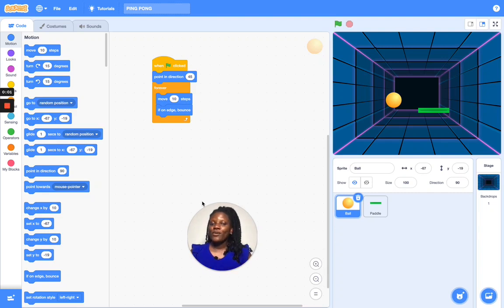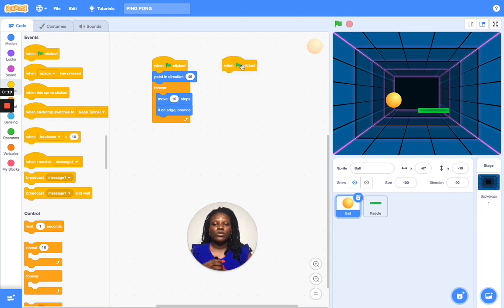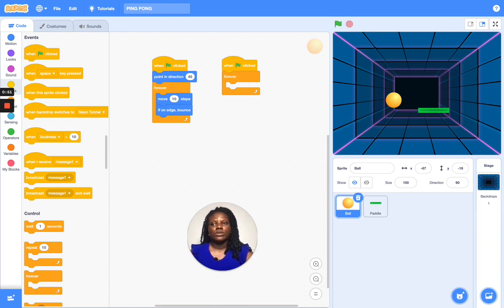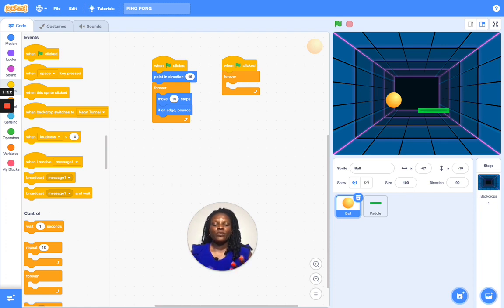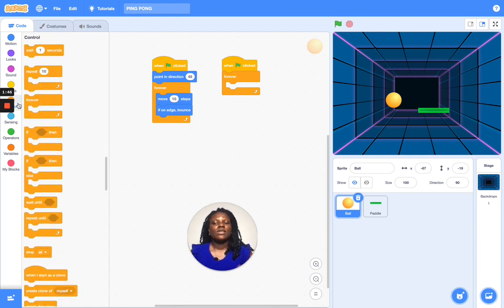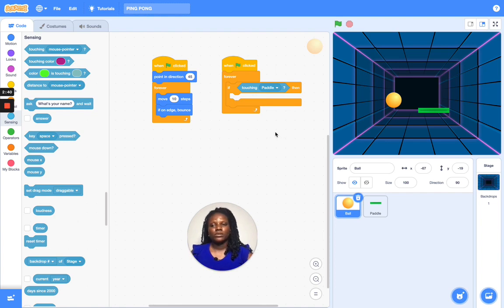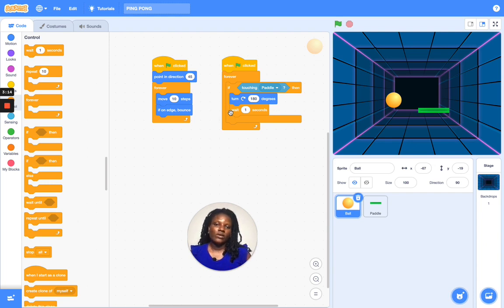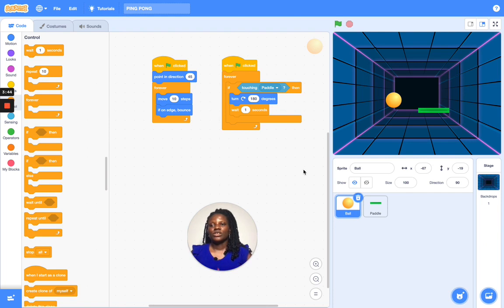Joining the actions of the ball and paddle